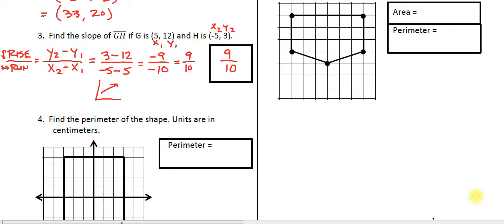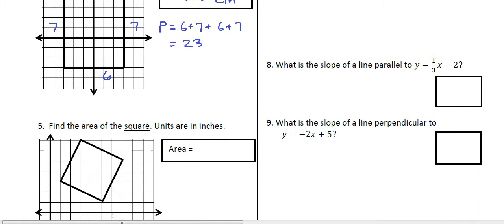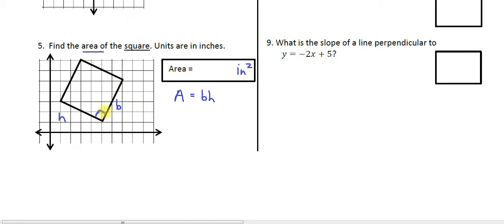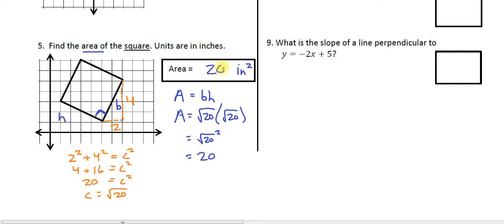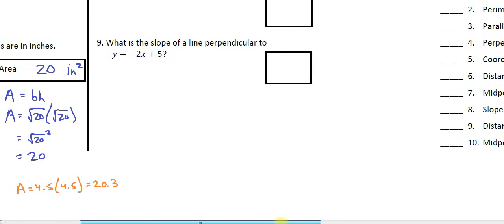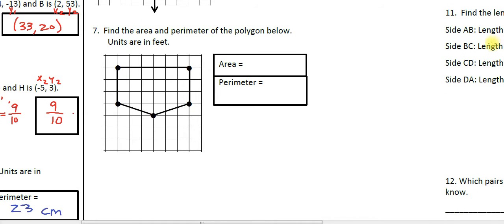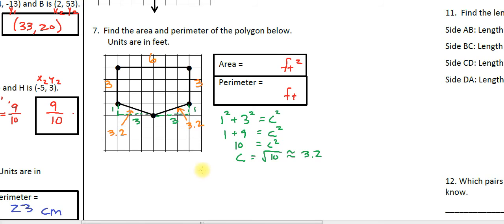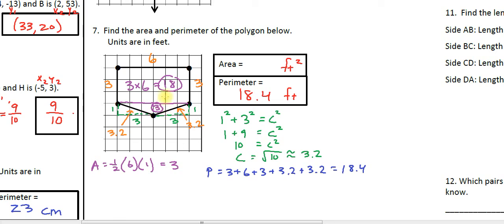IM2 Unit1 Test Review 4 7